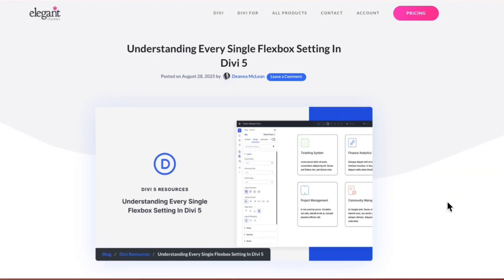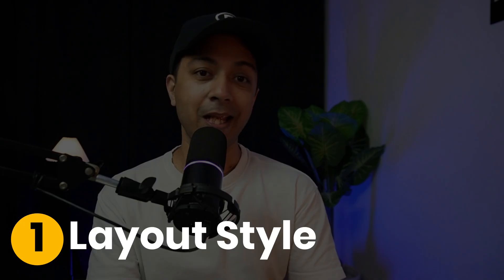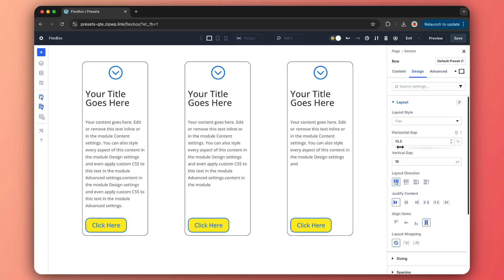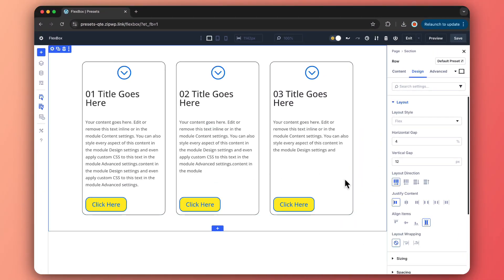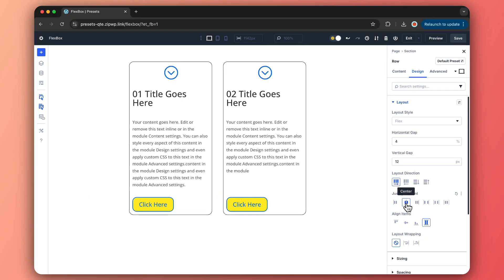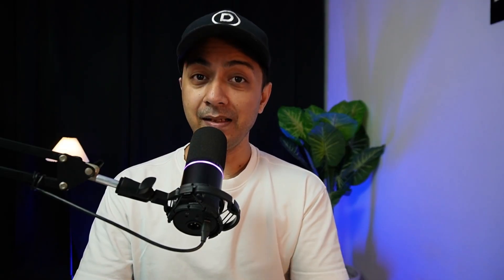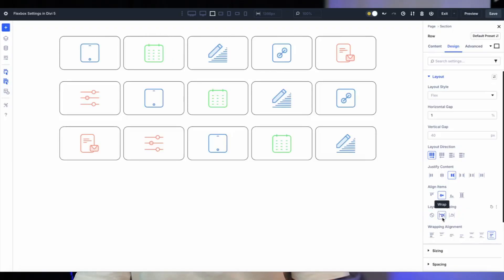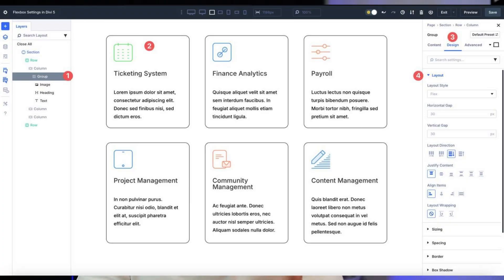Understanding Every Single Flexbox Setting In Divi 5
Master every Flexbox setting in Divi 5 with this ultimate guide! Learn how to create responsive, dynamic layouts in WordPress with Divi’s Flexbox Layout System. Perfect for designers looking to streamline their workflow

💡 What We Will Learn in This Video:
✅ What Flexbox is and why it’s a cornerstone of modern web design
✅ A detailed breakdown of every Flexbox setting in Divi 5’s Visual Builder
✅ How to use Layout Direction, Justify Content, Align Items, and more
✅ The advantages of Flexbox for responsive, no-code layouts
✅ Why Divi 5’s Flexbox system is a must for your design workflow